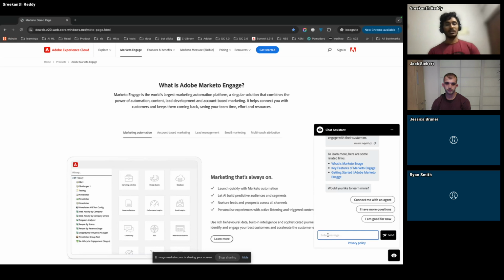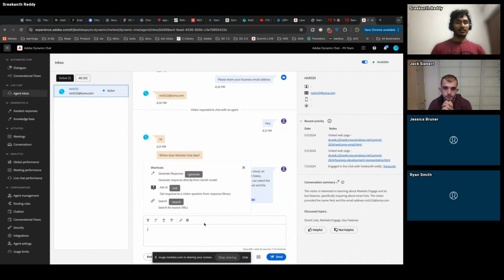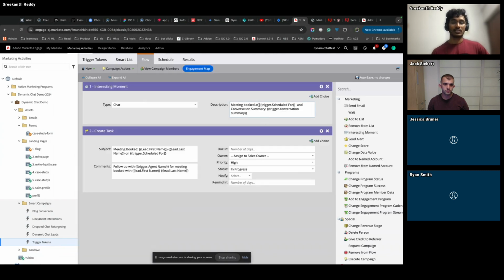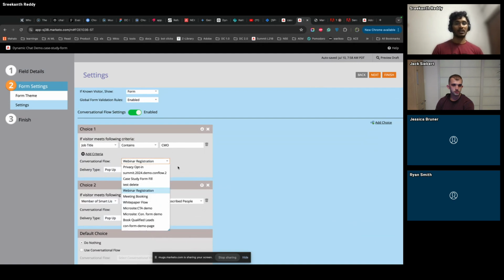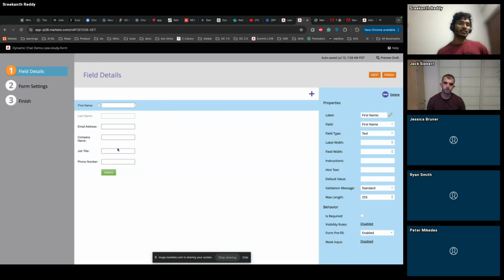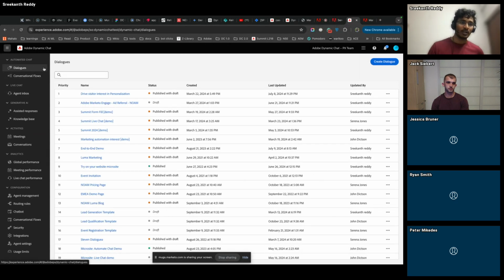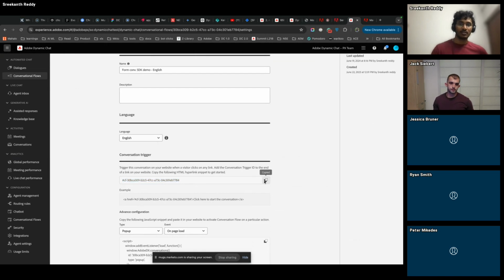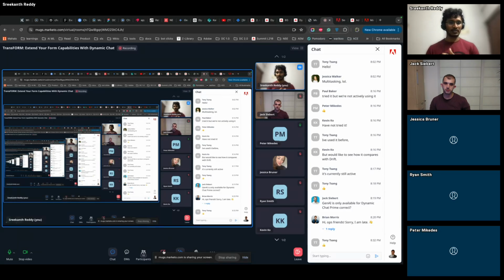TransFORM: Extend Your Form Capabilities With Dynamic Chat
Kansas City MUG and St. Louis MUG as we host Sreekanth Reddy, Senior Product Manager at Adobe for a presentation on how to use Marketo Dynamic Chat's conversational flow to extend the capabilities of your Marketo forms.

Use Conversational Flows to:

- Drive meeting bookings for qualified leads
- Recommend content based on what a lead is interested in
- Connect qualified leads to sales through live chat
- Ask more qualified questions
- Share gated content